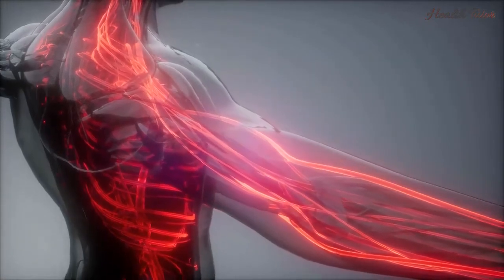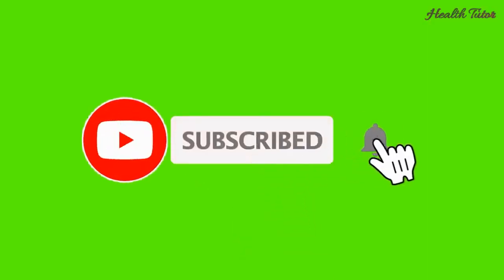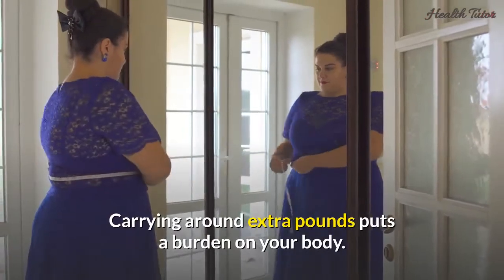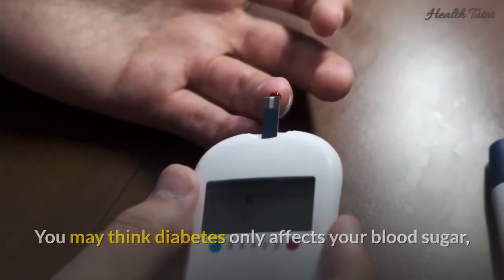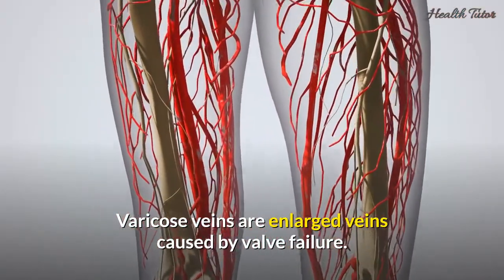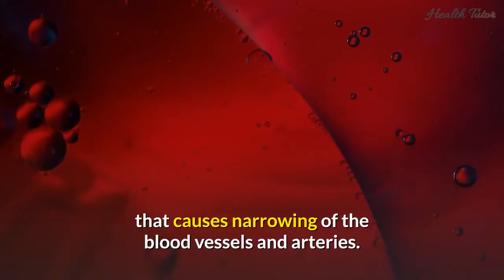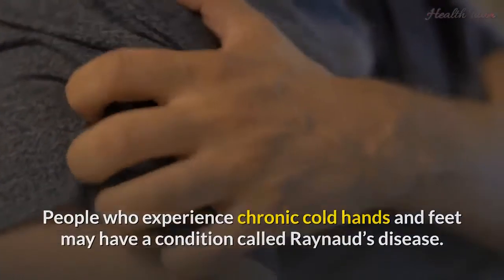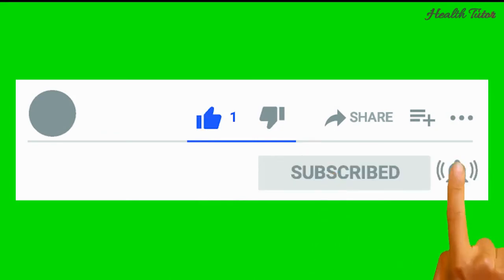7 Causes Of Poor Blood Circulation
7 causes of poor blood circulation ( Blood Circulation ). Your body’s circulation system is responsible for sending blood, oxygen, and nutrients throughout your body. When blood flow to a specific part of your body is reduced, you may experience the symptoms of poor circulation. Poor circulation is most common in your extremities, such as your legs and arms.

Timestamps:
Intro- 00:00
Blood clots - 01:49
Obesity - 01:27
Poor Nutrition - 01:49
Diabetes - 02:12
Varicose veins - 02:55
Peripheral artery disease - 03:32
Raynaud’s disease - 04:23

Summary:
1. Poor Nutrition
That contributes the most to the causes of poor blood circulation as the body starts lacking essential vitamins, minerals and elements making our blood vessels extremely fragile and inhibits proper blood circulation. Not getting enough antioxidants in the form of fresh produce, oily fish and whole grains enables toxic buildup in the entire body.

2. Obesity
Carrying around extra pounds puts a burden on your body. If you’re overweight, sitting or standing for hours may lead to circulation problems. Being overweight or obese also puts you at an increased risk for many other causes of poor circulation, including varicose veins and blood vessel problems.

3. Varicose veins
Varicose veins are enlarged veins caused by valve failure. The veins appear gnarled and engorged, and they’re most often found on the back of the legs. The damaged veins can’t move blood as efficiently as other veins, so poor circulation may become a problem. Although rare, varicose veins can also cause blood clots.

4. Blood clots
Blood clots block the flow of blood, either partially or entirely. They can develop almost anywhere in your body, but a blood clot that develops in your arms or legs can lead to circulation problems.

QUERIES SOLVED:
Signs of Poor Blood Circulation
causes of poor blood circulation
poor circulation
Warning Signs of Poor Blood Circulation
symptom of poor blood circulation
Common Causes of Poor Circulation
poor blood circulation
blood circulation
improve blood circulation
health tutor
nutrition
health tips